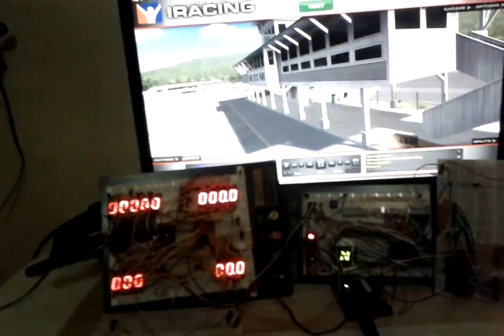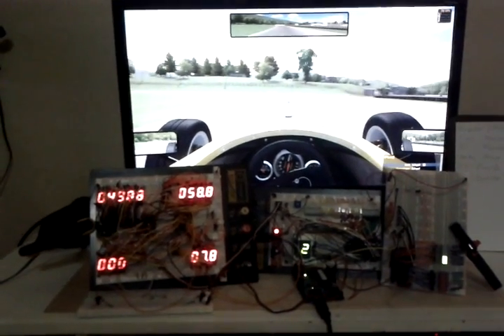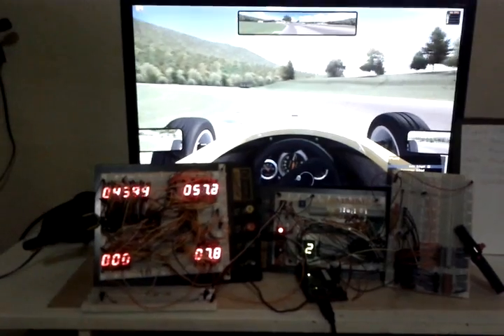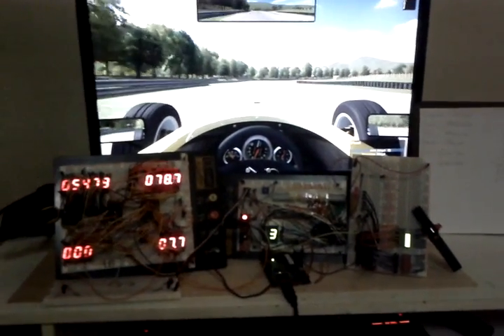Latest update to my proto type dashboard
The latest iteration of my Arduino powered iRacing dashboard prototype.